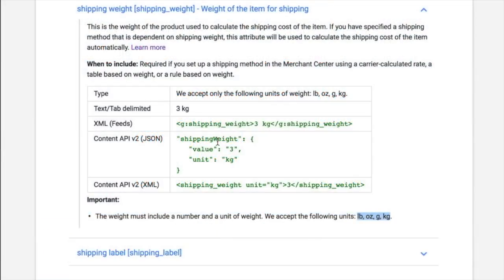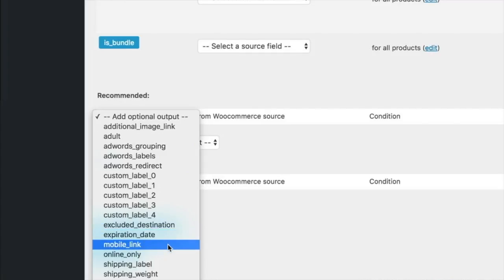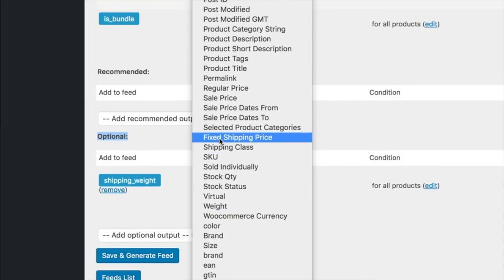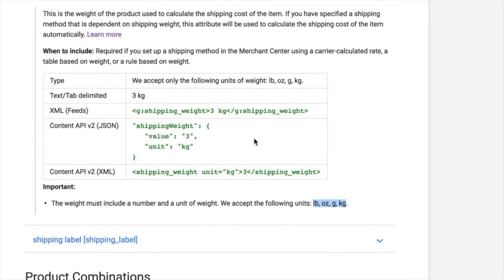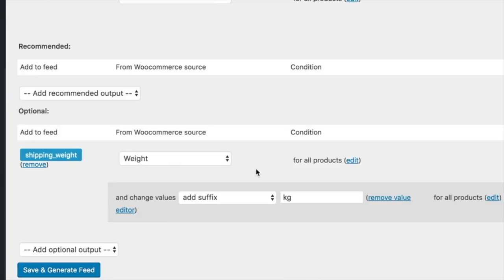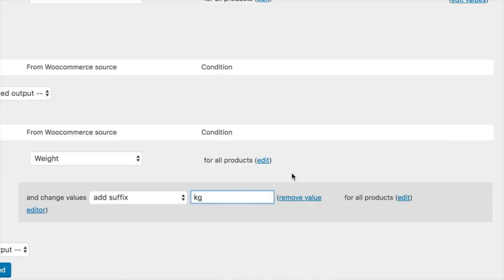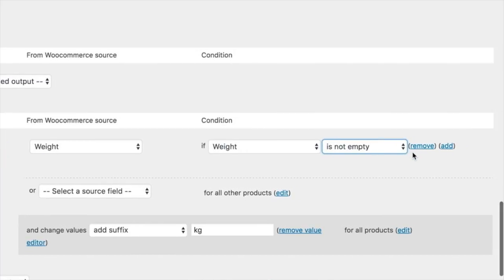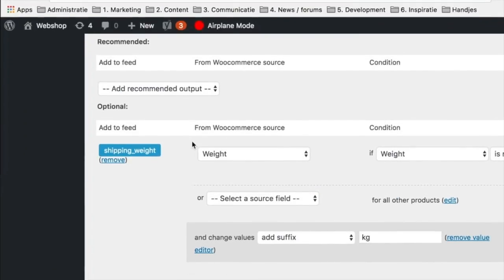Adding shipping weight to your google shopping feed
I explain in this movie how you can add a shipping weight to your google shopping feed. You will learn how to change values and use the conditions options from our product feed manager.